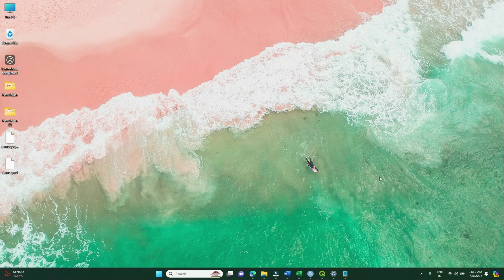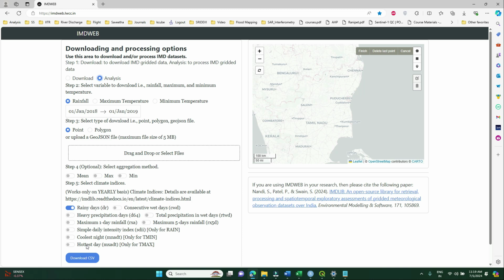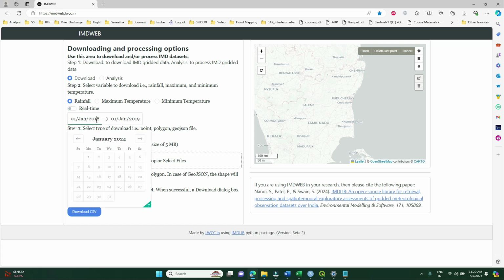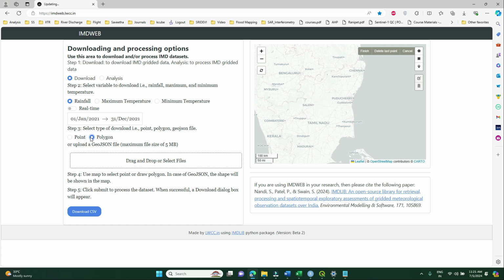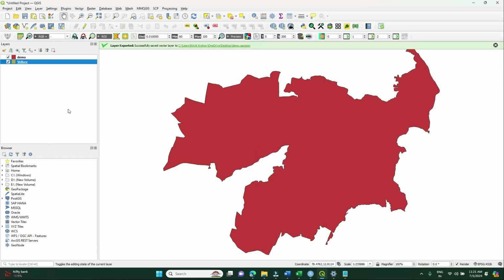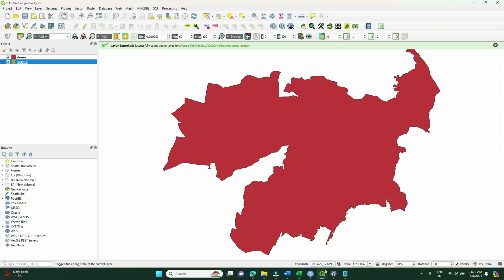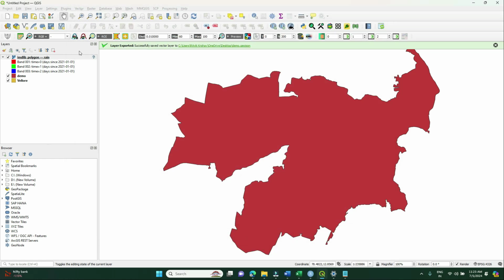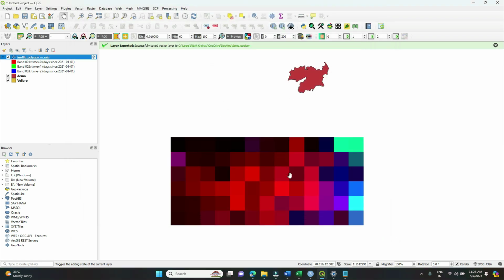IMD RAINFALL AND TEMPERATURE DATA - FREE DOWNLOAD - TUTORIAL | IMD WEB | IMD LIB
In this video, a demo is shown to easily download IMD rainfall and Temperature data free of cost.

Indian Updated District Boundary is also provided in this link.

SS - Smart Search - Live up to mark

Donate us at: 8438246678@paytm or devaraj.suresh1991@okhdfcbank